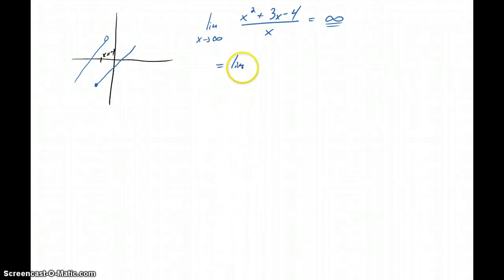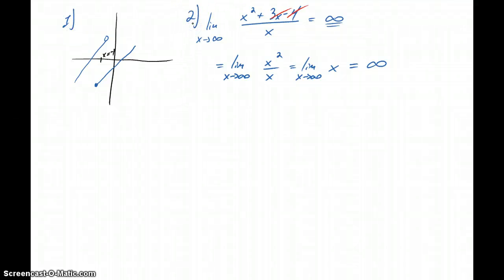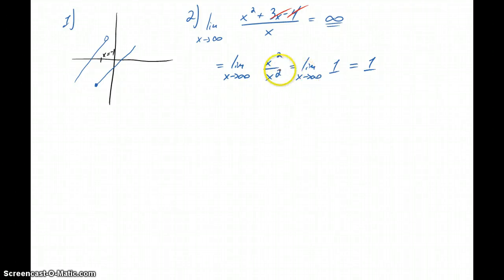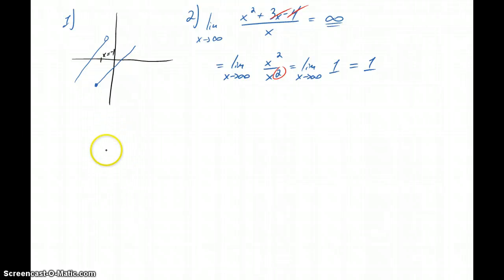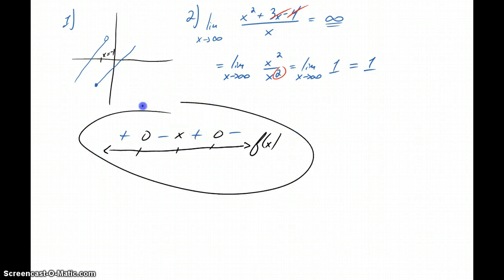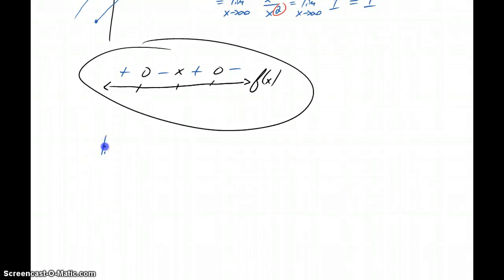Busi Calc Exam I - Show Your Work